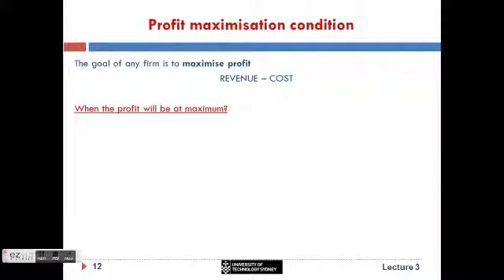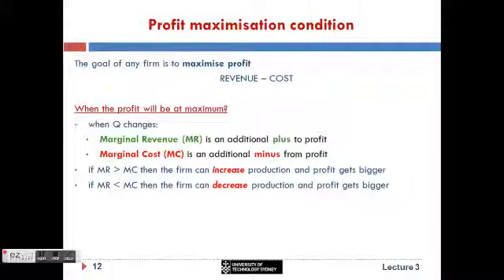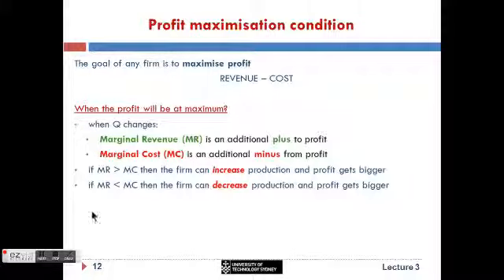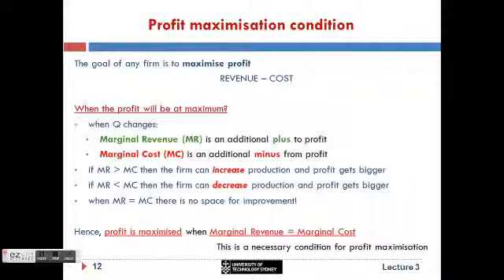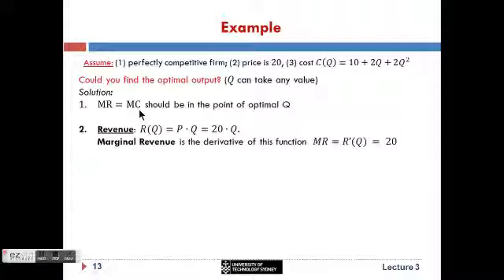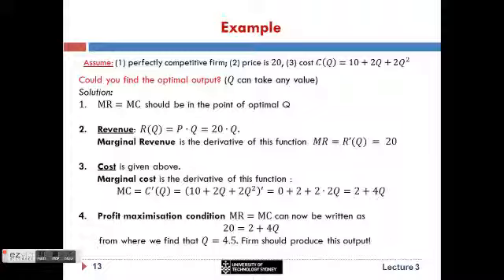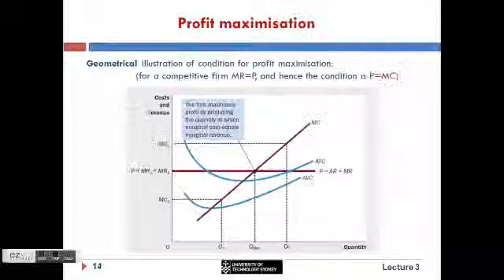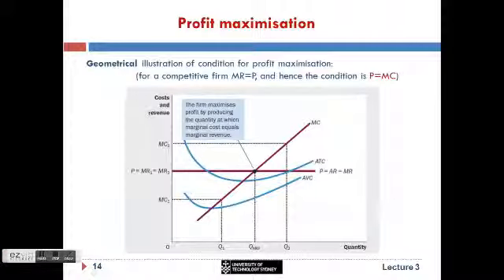Lecture 3 - Part 6 (slides 12-17)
Finding an optimal quantity to produce and representing the decision on the graph